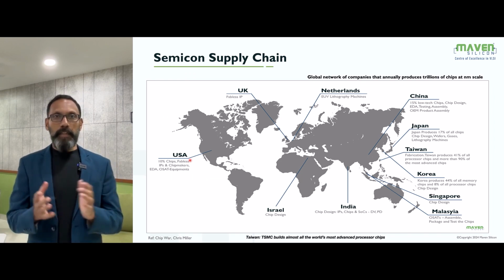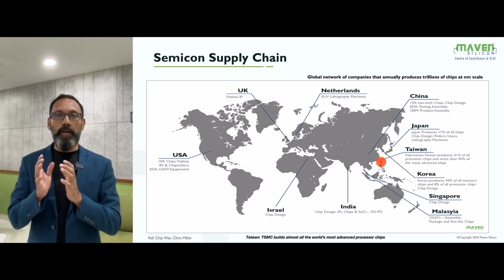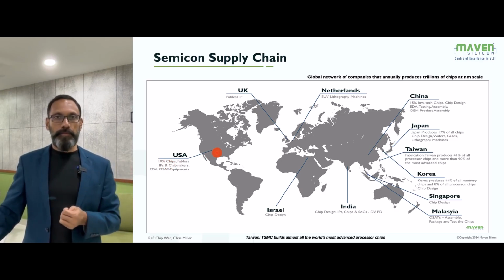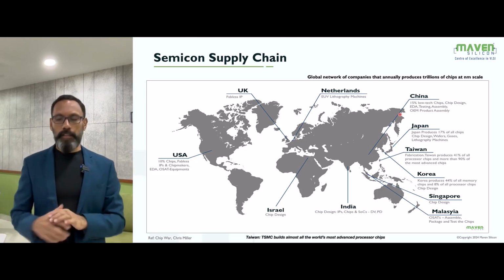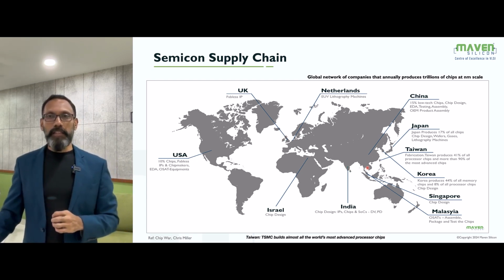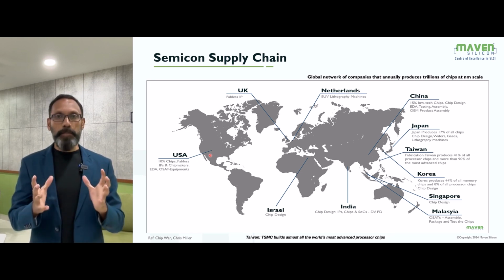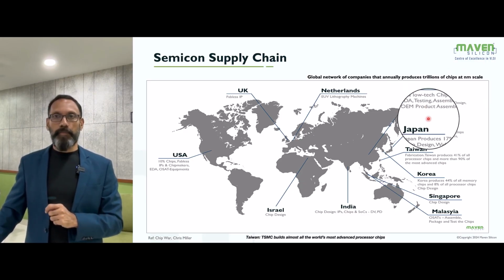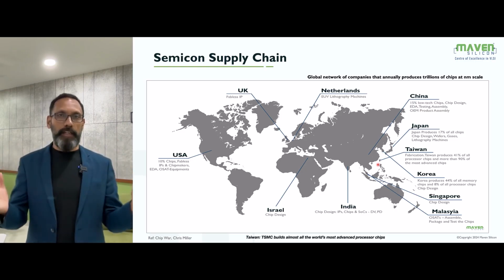Semiconductor Supply Chain Explained | How an iPhone Chip is Made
In this video, you will gain a clear understanding of how a modern smartphone chip is built—from initial design to final product assembly.

Presented by our Founder & CEO, Mr. Sivakumar P R, this session walks you through the complete semiconductor supply chain using a real-world example of an iPhone.

💡 In this video, you’ll learn:
• How Apple Inc. designs A-series and M-series chips
• Complete chip design flow: RTL → Simulation → Synthesis → Physical Design → GDSII
• Role of foundries like TSMC in chip fabrication
• Assembly and testing (OSAT) processes
• PCB design and product assembly
• How global collaboration powers semiconductor manufacturing

Real-World Insights & Key Concepts:
You will understand how modern chips are built using System on a Chip (SoC) architecture, where multiple IPs (Intellectual Properties) are integrated into a single chip. The session also explains how companies like Arm Ltd. provide processor IPs, while organizations like Apple Inc. design custom components such as GPUs—combining external IPs with in-house innovation to achieve high performance.

You’ll also gain clarity on how the global semiconductor ecosystem operates—spanning design, fabrication, packaging, and final system integration across different regions and companies.

As the semiconductor industry continues to evolve, understanding this end-to-end flow becomes essential—especially how design connects with manufacturing and final product realization.

This is where structured, industry-aligned learning becomes important.

👉 Explore our IC Packaging & Manufacturing Program to build practical, job-ready skills aligned with current industry needs

Full Playlist:  • Global Semiconductor Industry, Supply Chain and Ecosystem

Author:
Sivakumar P R, Founder & CEO, Maven Silicon